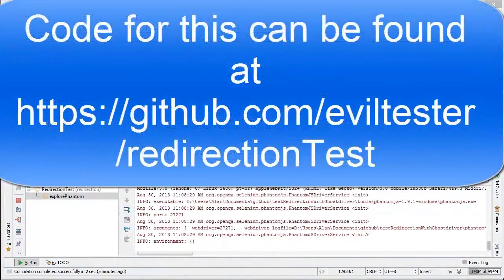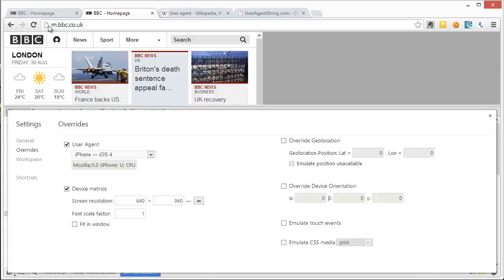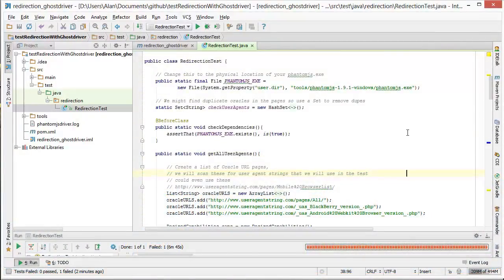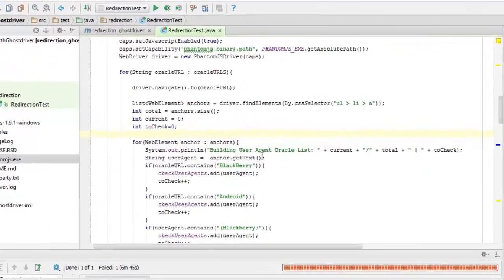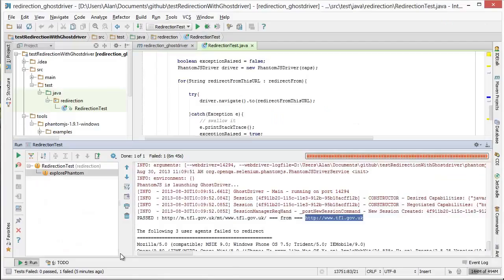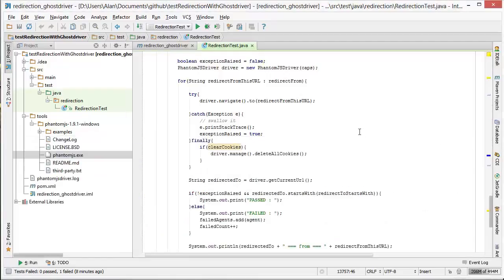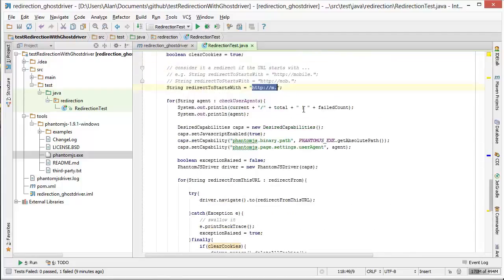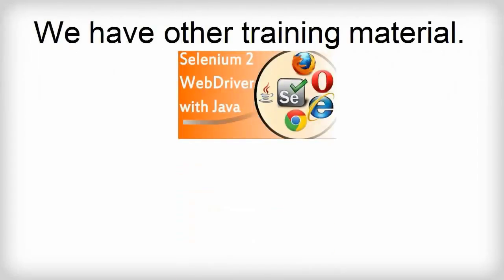How to Test Redirection From www to mobile site Java GhostDriver WebDriver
A short example of using Ghostdriver to test redirection from a www site to a mobile version by iterating over a list of User-Agent strings that have been harvested

More information on the associated blog post